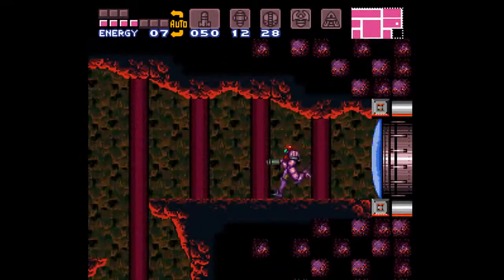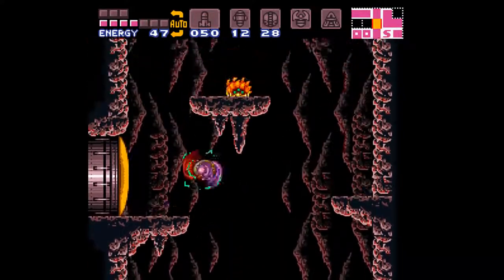Super Metroid Randomizer 2015-02-10 #5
I failed a bunch at the Super Metroid Randomizer, so I set it for double speed and post-commentated it.

Part 5 gets boring again, as there's really nothing left to be random. I defeat Mother Brain and destroy the planet, and uncharacteristically let the animals die in the race to escape with the highest possible time left on the counter.

Music selection: Green Brinstar.